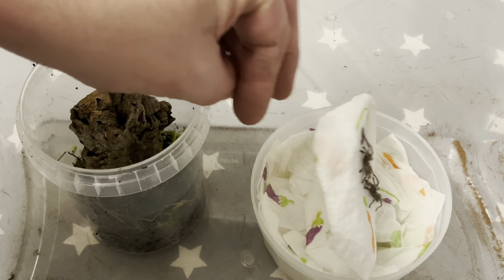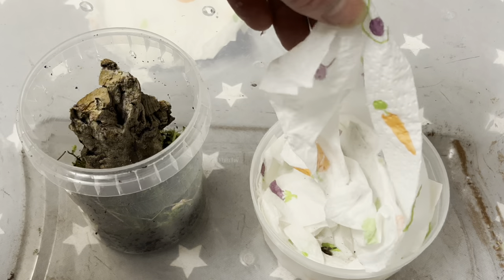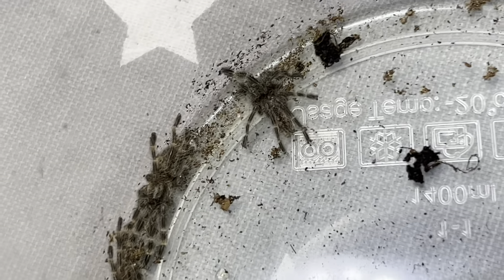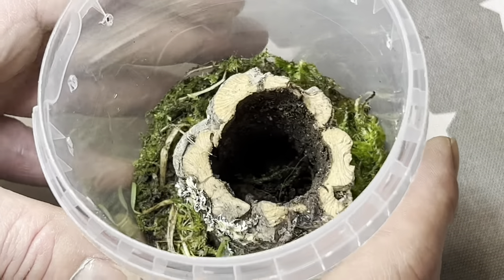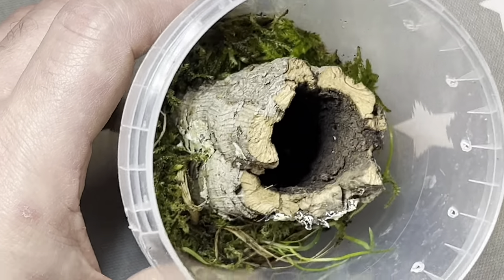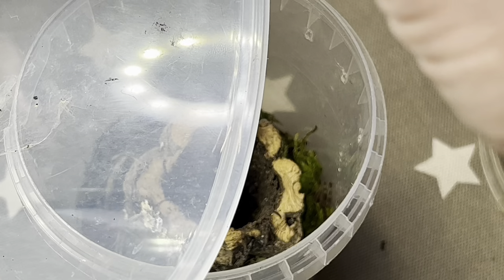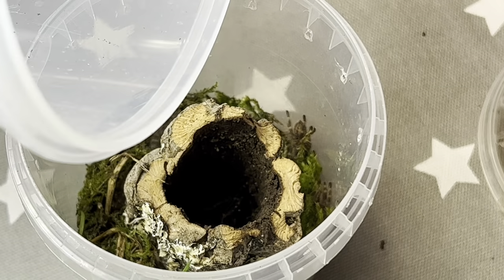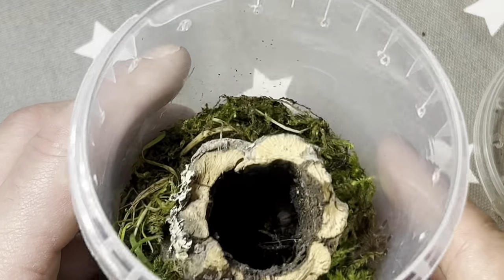Poecilotheria subfusca Lowland commune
First attempt at Poecilotheria commune